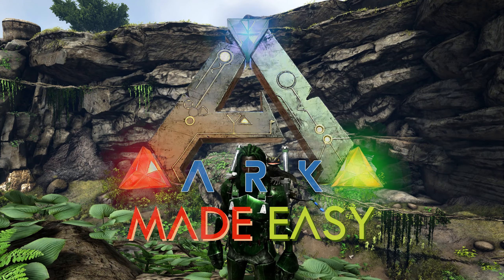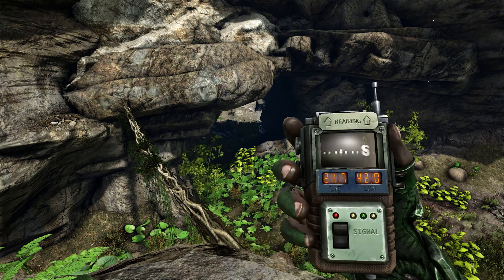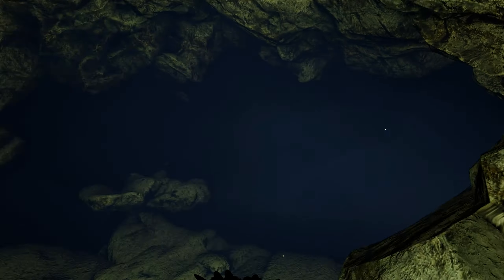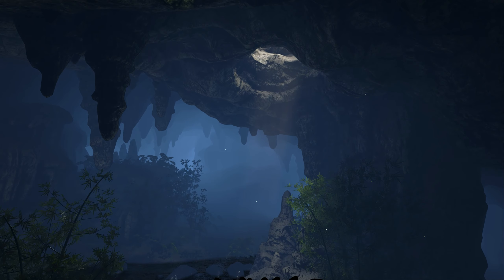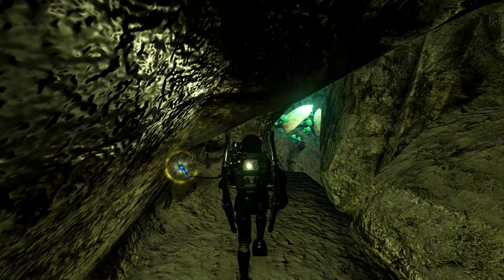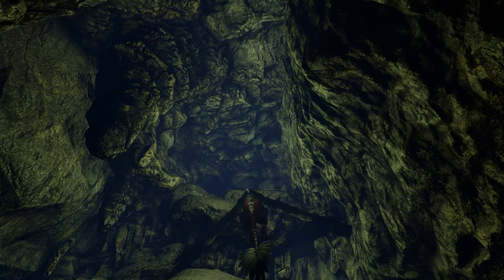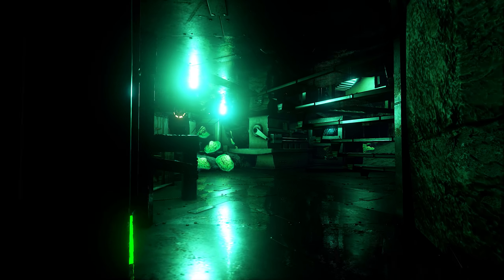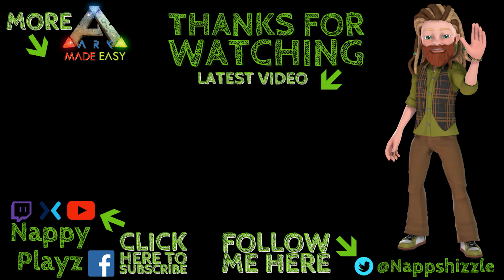My HIDDEN Official PVP Base Location | Ragnarok | ARK: Made Easy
In today's video we will be visiting my hidden base location I've kept hidden on Ragnarok for years.

🎵Music🎵
Trap Unboxing - Jimmy Fontanez, Doug